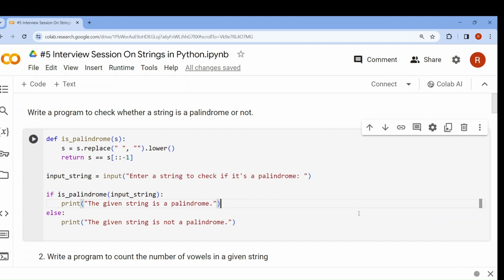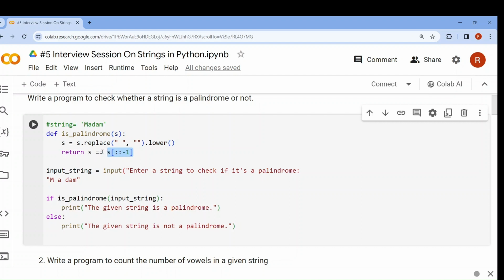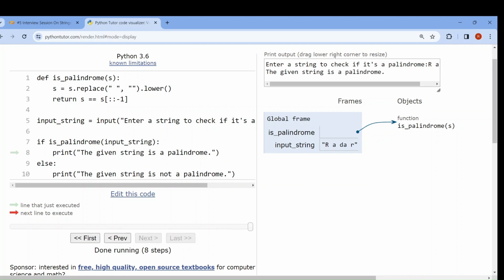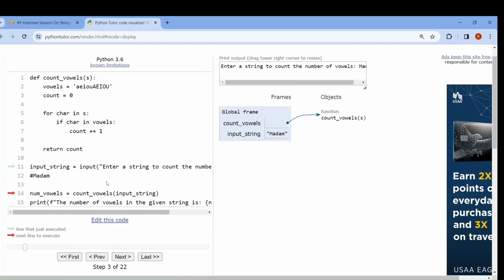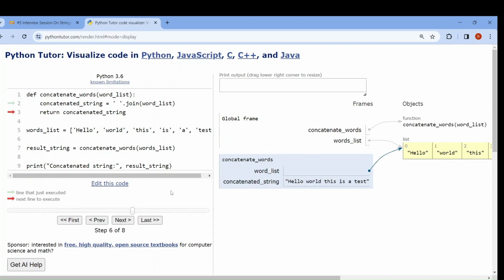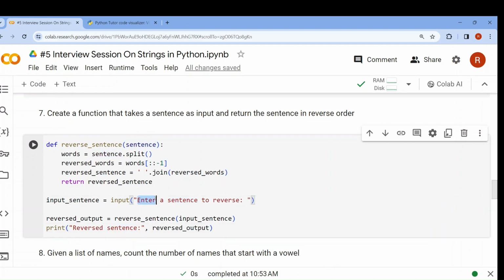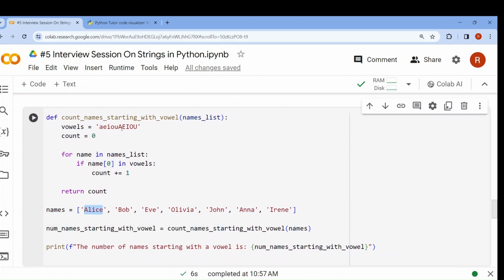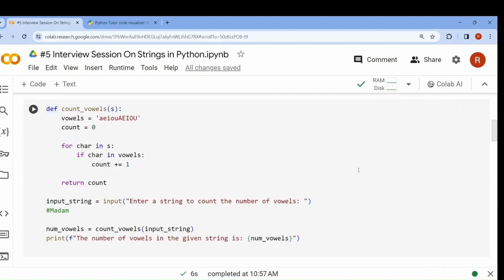#5 Interview Session- Programming on Strings Datatype in Python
Interview Session- Programming on Strings Datatype in Python
In this video, we have solved some programming based on String concept.